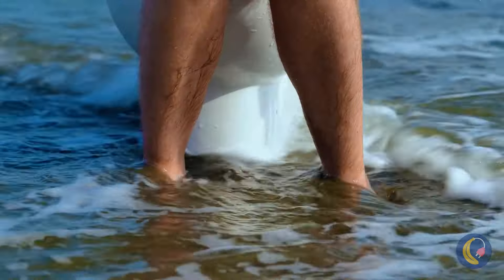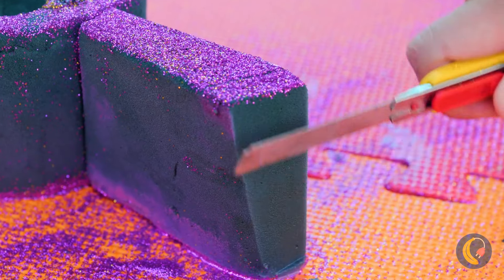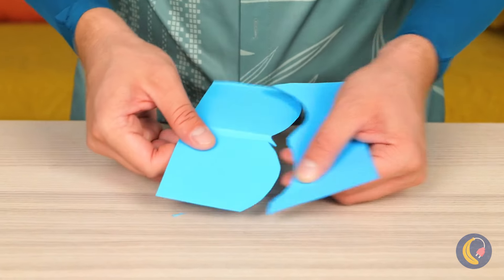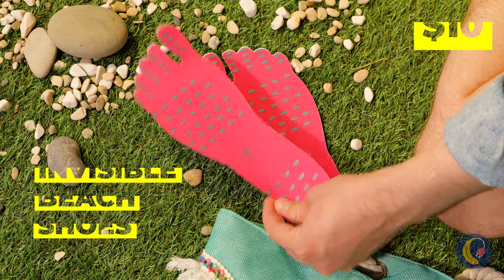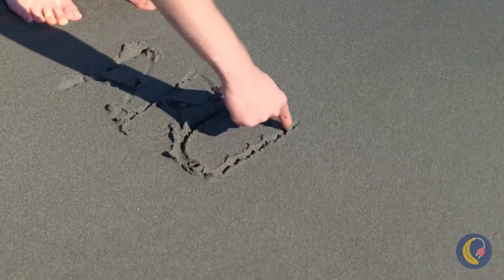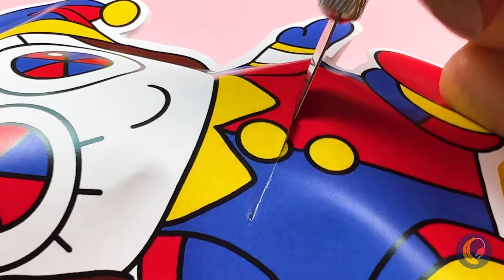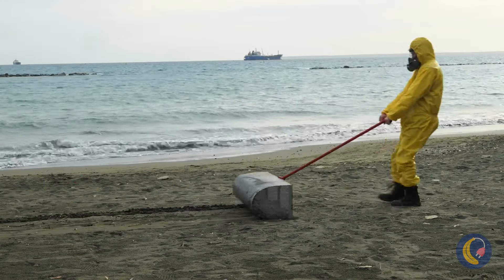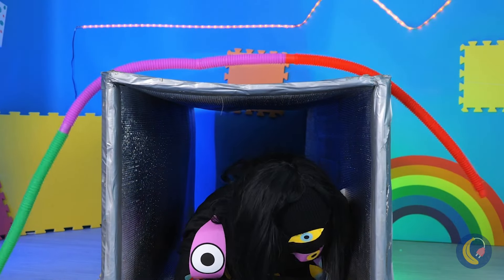CatMap on the Beach?🤣 *The Best ASMR and Satisfying Sand Crafts*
We're on the beach! What's hidden under the sand?😃 And it's a CatMap! I wonder what else we might find under there? A mini vacuum cleaner will help us find out! We found a paper Circus! Pomni hungry, let's feed her paper Unicorn, Jax and Alphabet Lore. You'll also see lots of amazing things in our new video! 💜

Timestamps:
0:00 Peeing Lemonade Dispenser
0:28 Paper Pomni Feeding
1:07 Pregnant Paper Unicorn
1:39 Mystery Balls Slime
2:31 Brain Squishy
3:28 Slime Sand Mixing
4:23 Slime Mouth
5:16 Slime Makeup
6:08 CatMap Squishing
7:58 Floral Foam Cutting
9:03 Kinetic Sand Foot